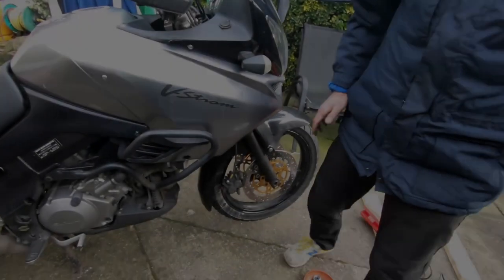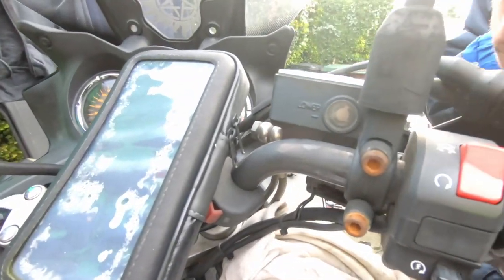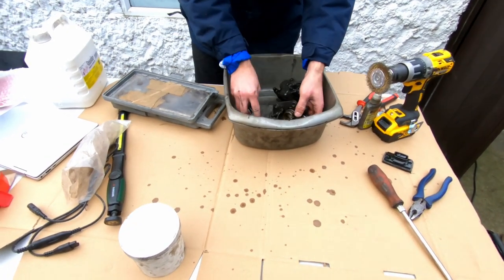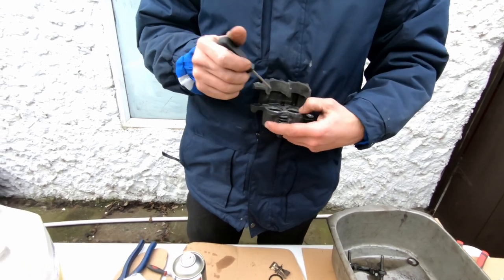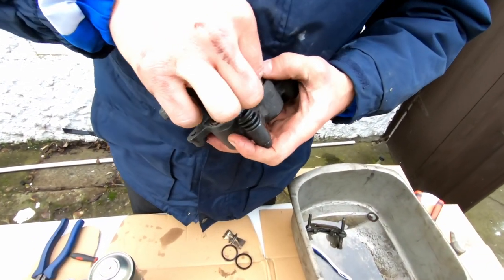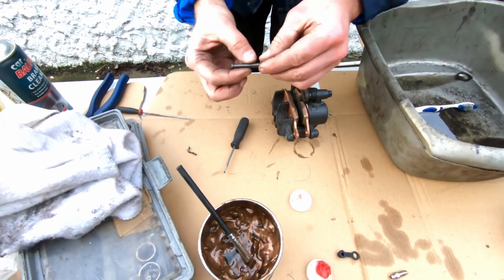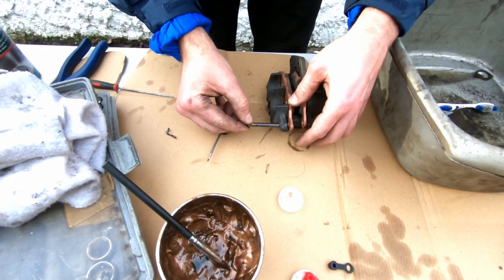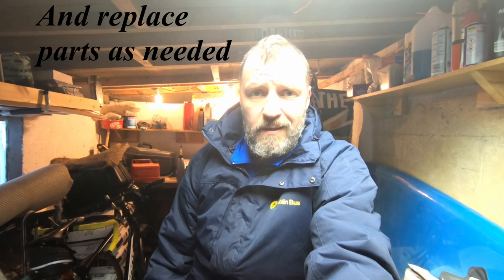Motorbike brake caliper service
When cleaning calipers take all rubber parts off if gona reuse them..
And use caliper rubber grease.